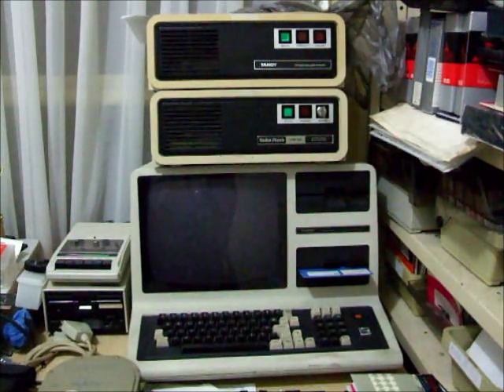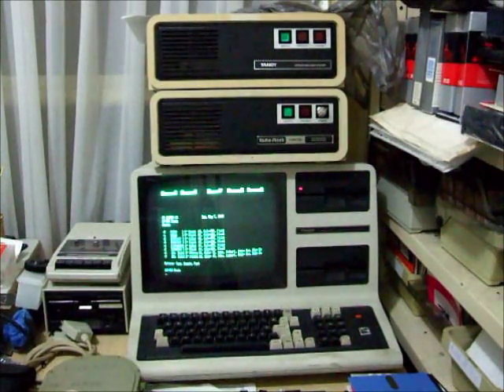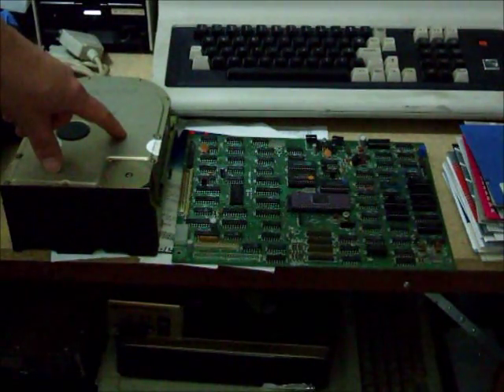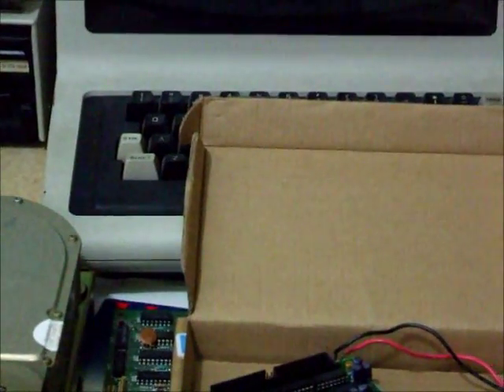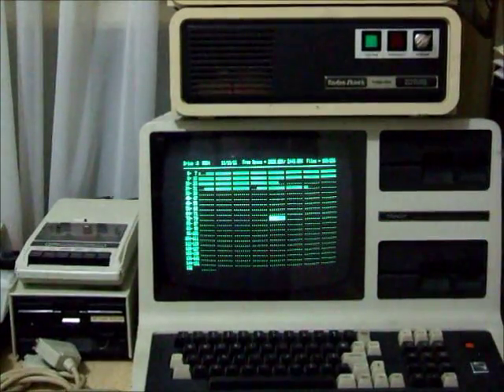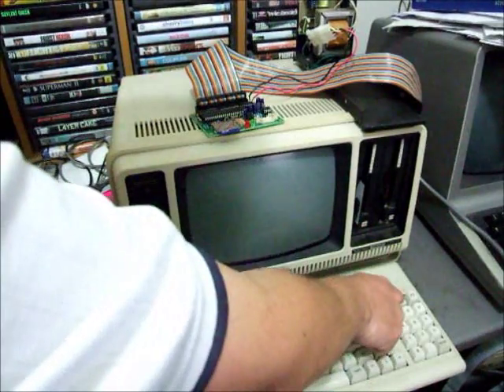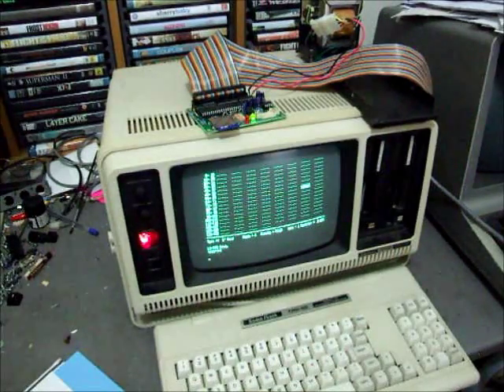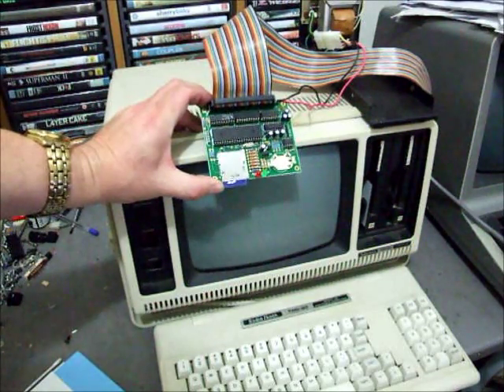TRS-80 Hard Drive Emulator by F. Vecoven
TRS-80 Hard drive emulator for TRS-80 Model III 4 4P 4D